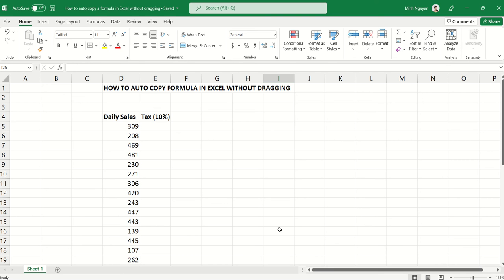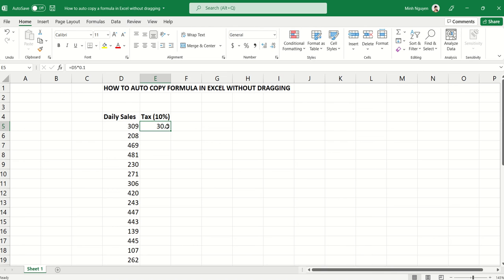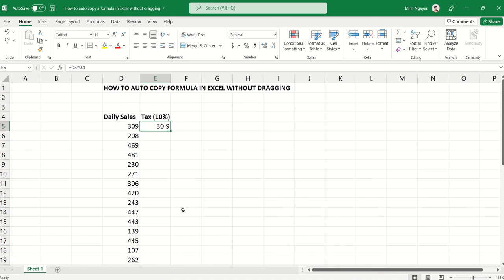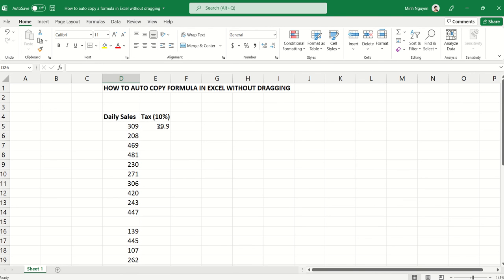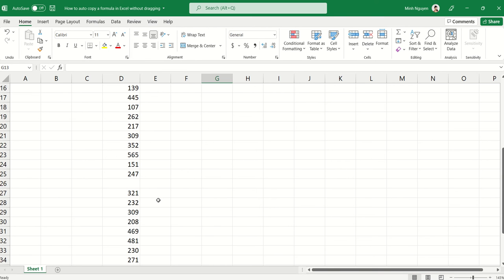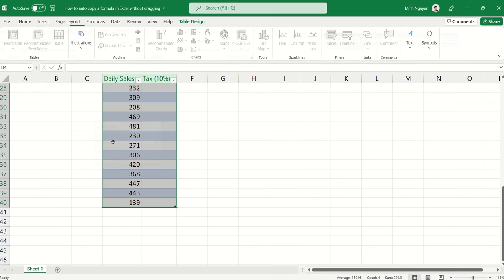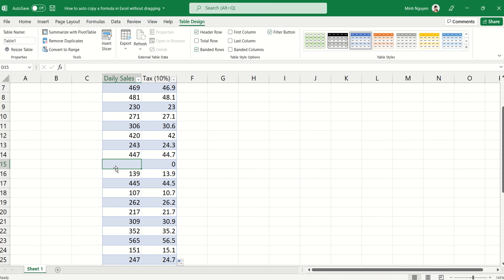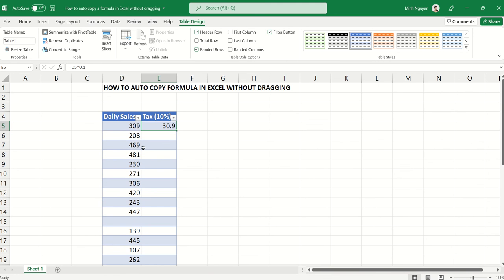How to copy a formula in Excel for the entire column without dragging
When we want to apply a formula down the entire column in Excel, our first impluse would be to drag it down using our mouse, but in many cases it doesn't work.  Let's learn how to auto-copy a formula down in Excel without dragging and ensure there is no error even if there are gaps (blank cells) in the original list.  Spend just 2 minutes to master the art of formula auto-copying in Excel and you'll never make costly mistakes again.